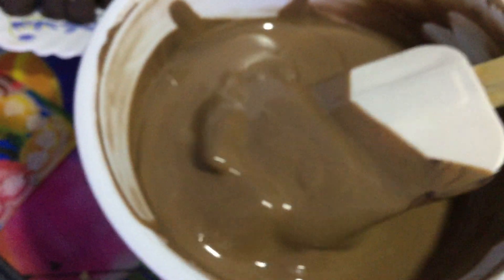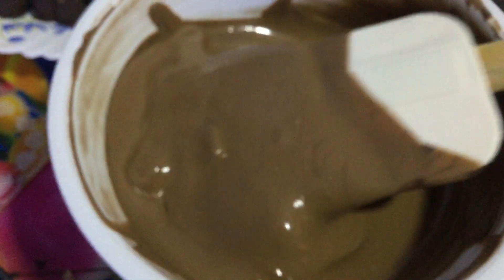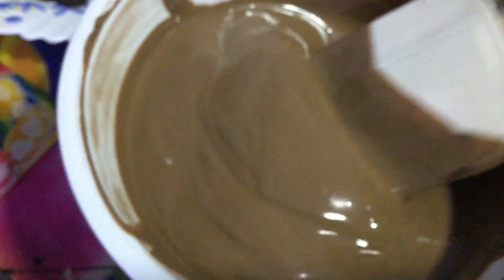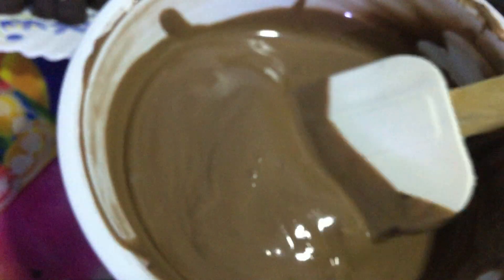@ wenies ofw chocolate making